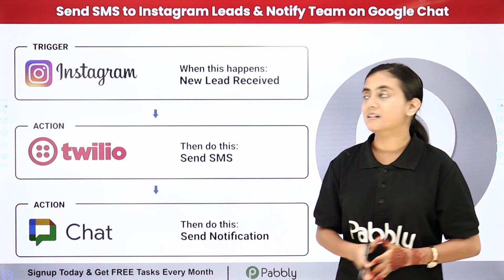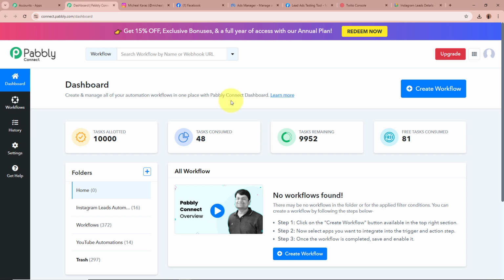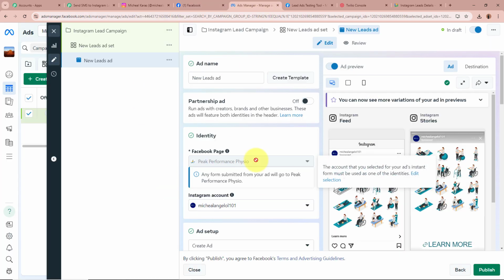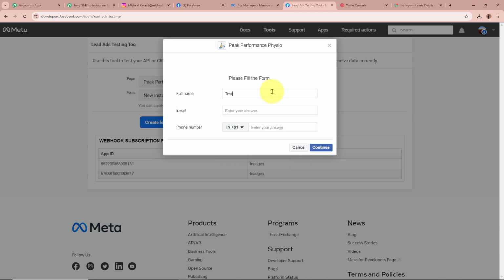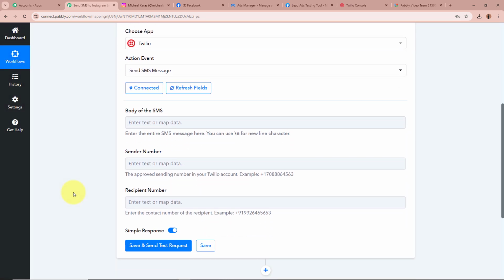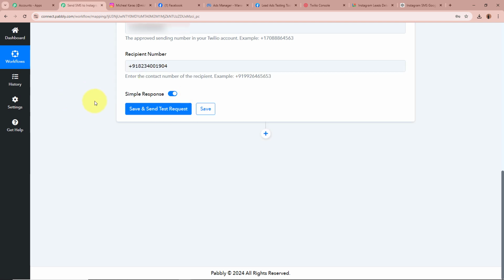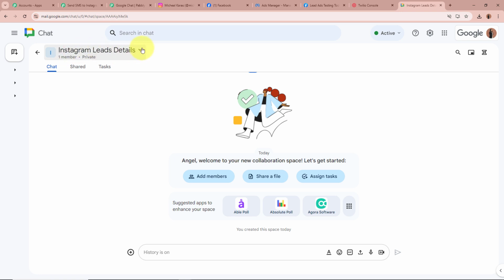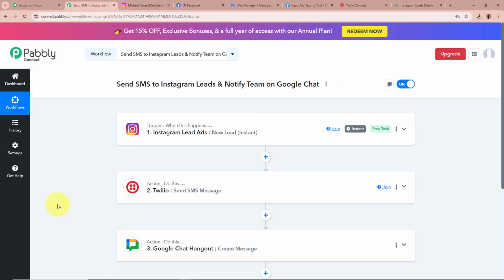How to Send SMS to Instagram Leads & Notify Team on Google Chat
In this tutorial, we'll guide you through the process of automatically sending SMS to Instagram leads and notifying your team on Google Chat using Pabbly Connect. Instagram Lead Ads help businesses capture potential customers' information, while Google Chat is a communication tool that enhances team collaboration.

Automation Overview:

Lead Engagement: Automatically send personalized SMS messages to Instagram leads as soon as their details are captured.
Team Notifications: Instantly notify your team on Google Chat whenever a new lead is generated from Instagram.
Seamless Integration: Use Pabbly Connect to automate the connection between Instagram Lead Ads, your SMS service provider, and Google Chat for efficient lead management.
Key Benefits:

Immediate Lead Response: Enhance your lead engagement by automatically sending SMS messages to new Instagram leads, increasing the chances of conversion.
Streamlined Team Communication: Keep your team informed in real-time about new leads through Google Chat notifications, ensuring quick follow-up.
Efficient Workflow: Simplify your lead management process by integrating Instagram, SMS, and Google Chat, reducing manual tasks and improving efficiency.
By setting up this automation, you'll improve your lead response time and ensure that your team stays updated on new opportunities, helping you convert more leads into customers.

Use Case:
I am an owner of a business that receives inquiries via Instagram ads. By integrating Instagram with an SMS service and Google Chat, the agency can immediately send personalized messages to potential clients, confirming their interest and providing initial information. Simultaneously, the sales team is notified in their Google Chat workspace, enabling them to jump into action and follow up with the lead. This approach not only speeds up the response time but also enhances the chances of converting leads into clients.

Benefits of Pabbly Connect:

1. Automation: Save time, money, and resources by automating tasks.

2. Integration: Connect various web services to create efficient workflows.

3. Security: Enjoy industry-standard security for your data.

4. Scalability: Easily add new applications and services to your workflow.

5. Cost-effective: Choose from plans suitable for different business sizes, with no charges for internal tasks.